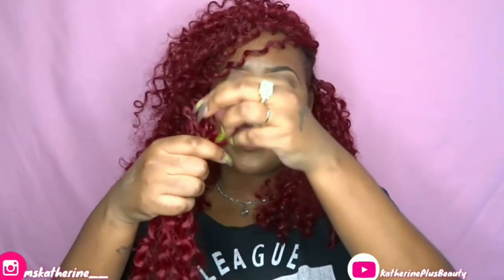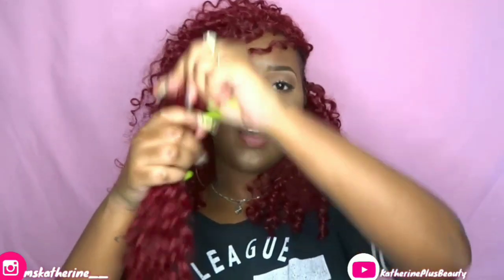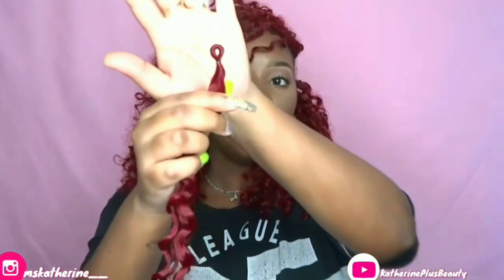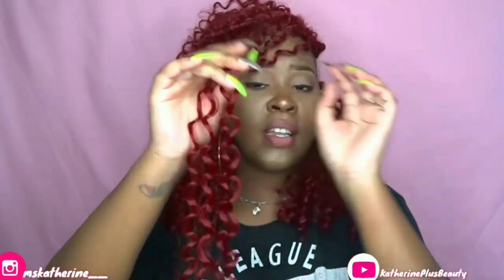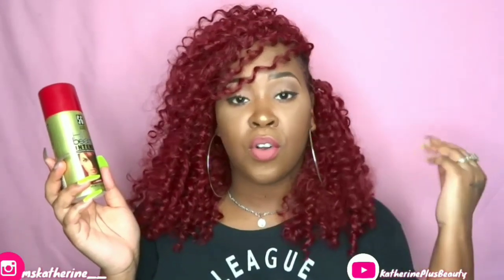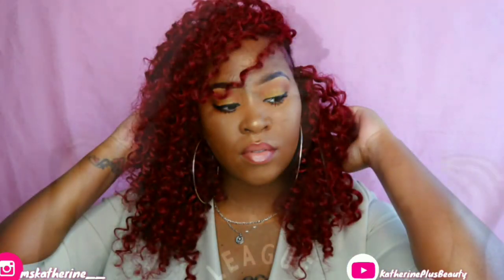Outre x-pression 4 in 1 Crochet braids| Bahamas curl| Review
FAQ
- 29 Yrs old (LibraGang)
- Atlanta, Ga
- Canon T4I/ Sony G
- 50mm lense
- Edit with Kinemaster pro ( Android)